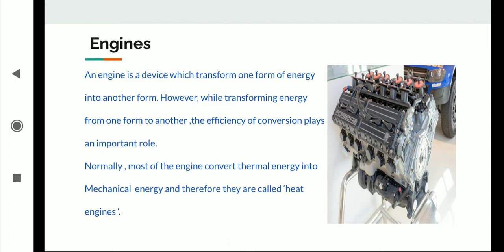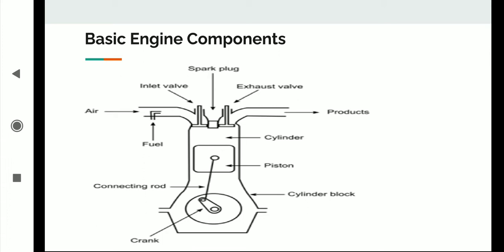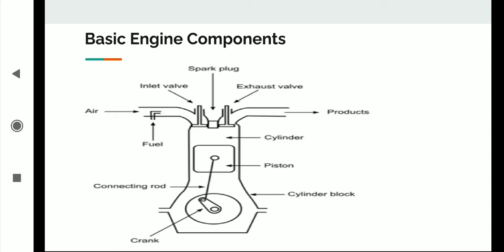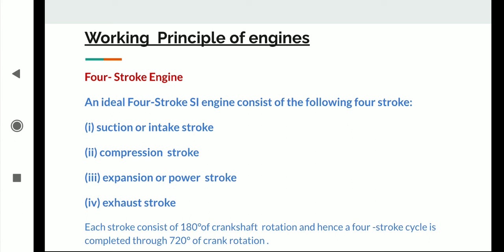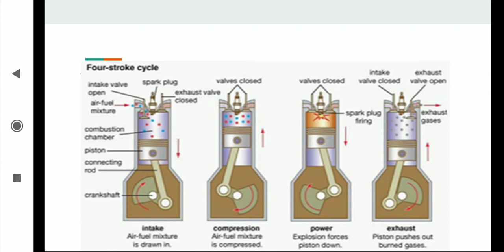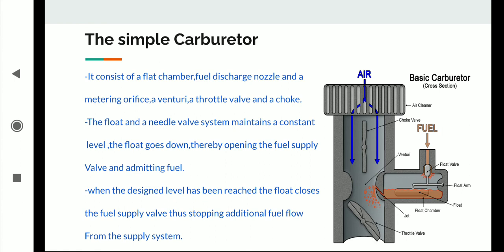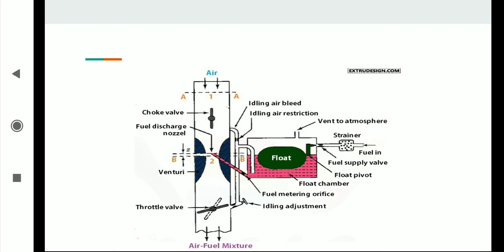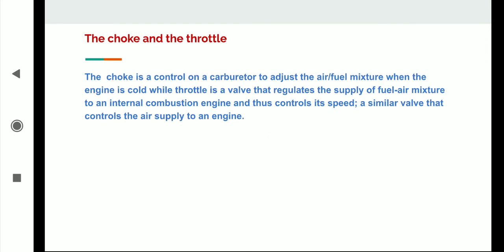Internal Combustion(I C Engines)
INFORMATIVE VIDEO ON IC ENGINE BY THE STUDENT OF MECHANICAL DEPARTMENT AYUSHI PRAKASH